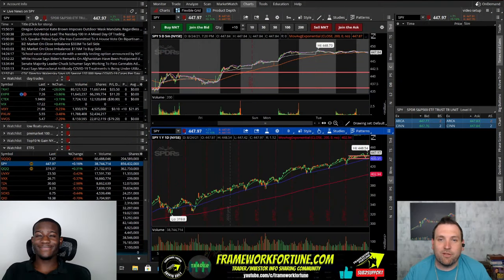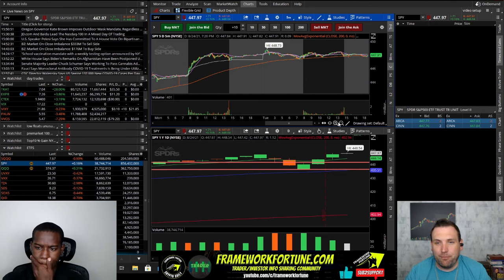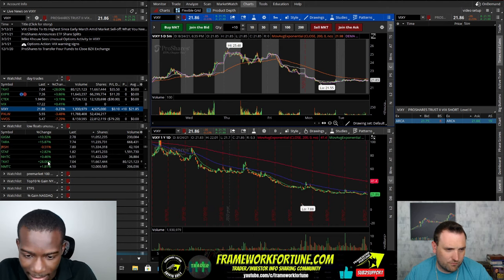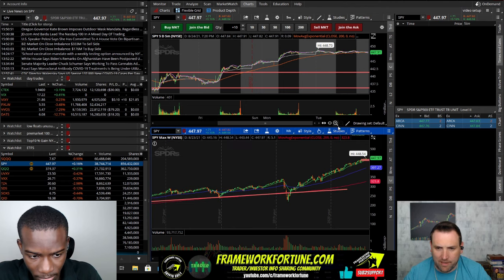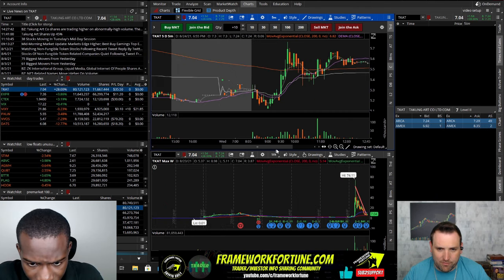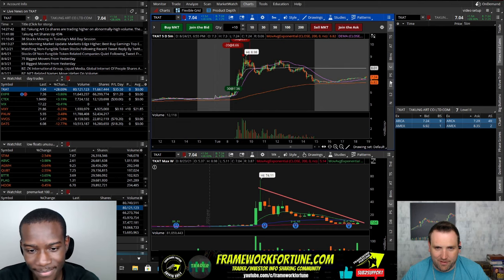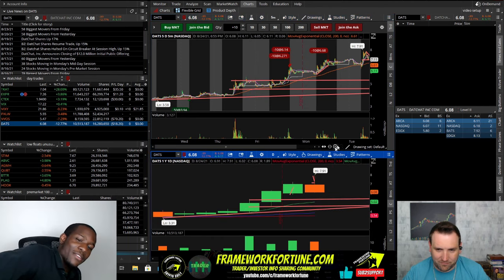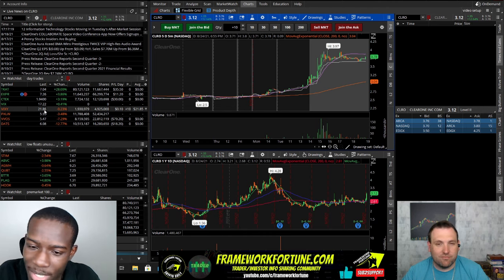STOCKS TO WATCH - DAY TRADING RECAP 08-24-21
In Today's Day trading Recap, we take a look at some of the low float stocks we traded on the day, go over day trading strategies for penny stocks, day trading indicators we use, and speak on any strategy rules we broke. The recaps are from our live day trading streams every morning at stock market open. Come Join! We also take a look at penny stocks for swing trades, the swing trading indicators we use, and swing trading strategies for the week. You will be able to learn how to day trade by watching us recap our successes and failures as day traders. As day traders of the stock market, we are looking for low float, high volume stocks between $1 to $10 also considered penny stocks. Here we can find big quick rips for day trading, and swing trades with explosive potential building up to big rips! We don't trade otcs, only penny stocks on the NASDAQ & NYSE!

Charting Platform (NOT A BROKER)  - Trading View